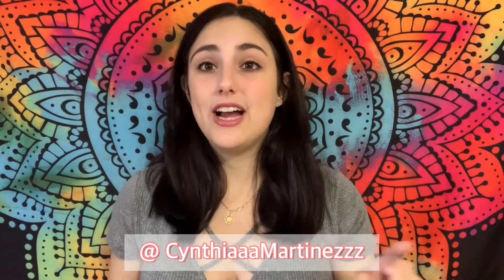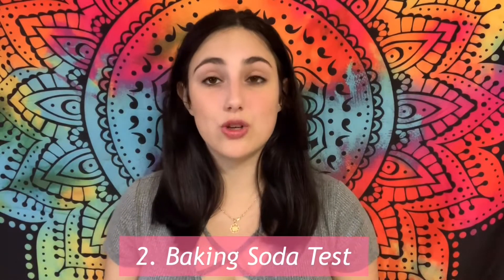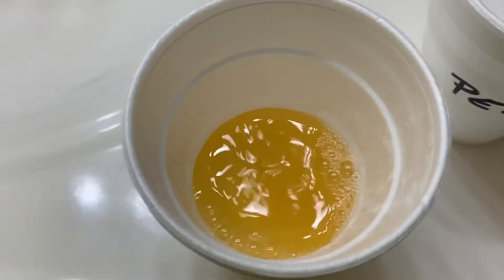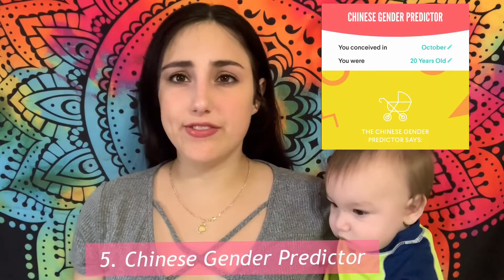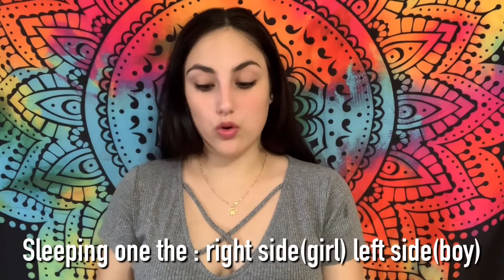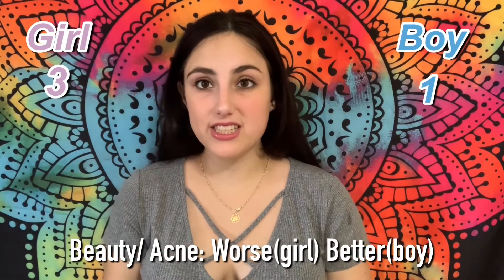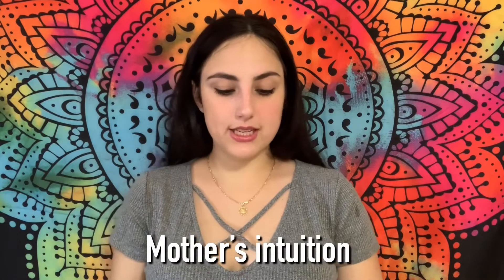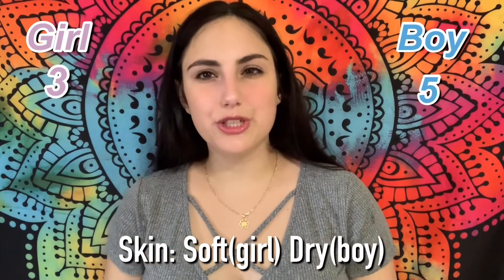At Home Gender Prediction Tests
This video is where i attempt on guessing the gender of baby #2. I've always wanted to make this video and I'm so glad i got the chance to. Side note, i am absolutely loving how this pregnancy has been treating me this time around.